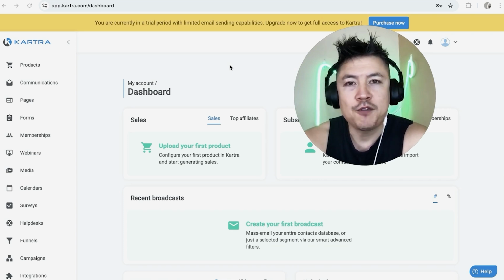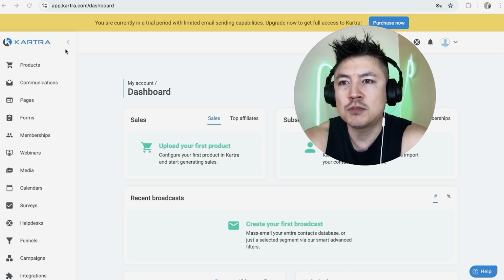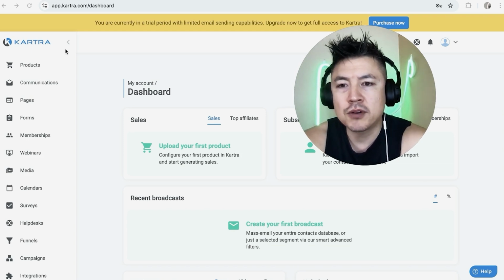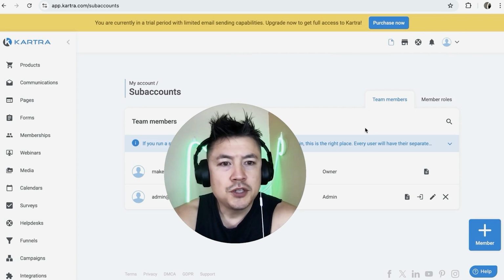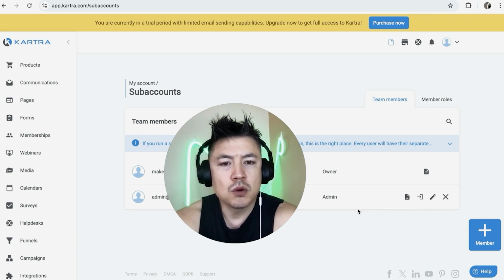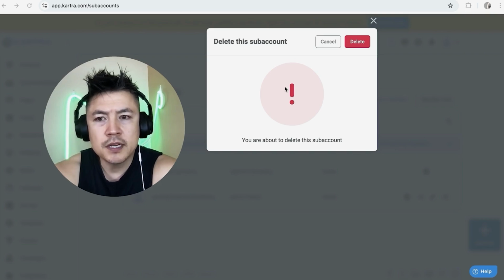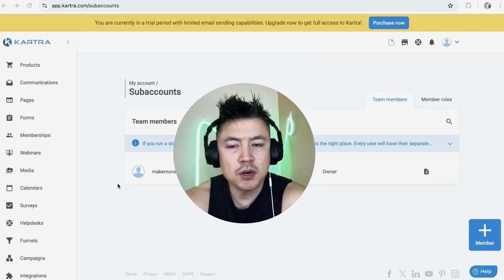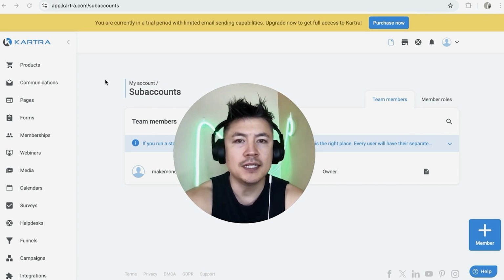✅ How To Delete Remove Admin Member From Kartra 🔴